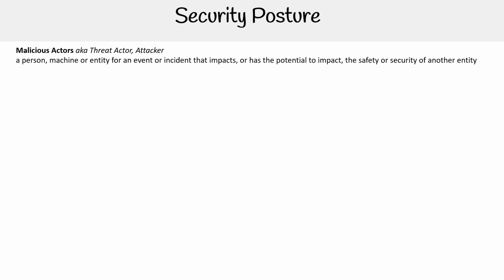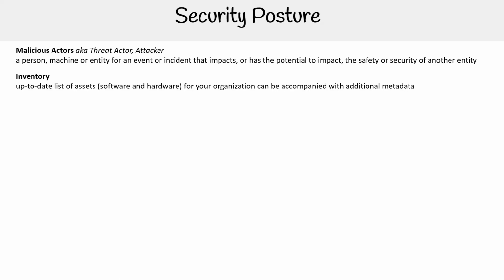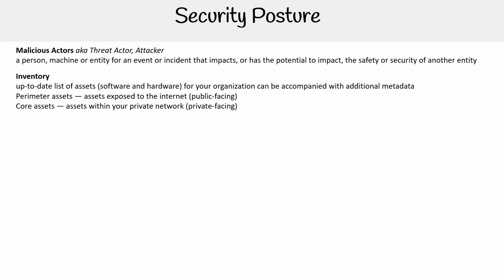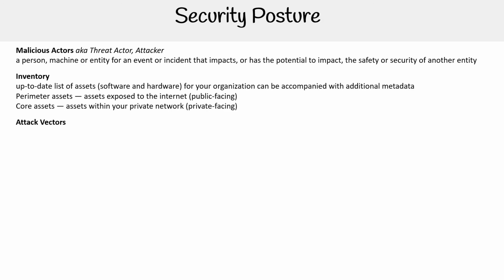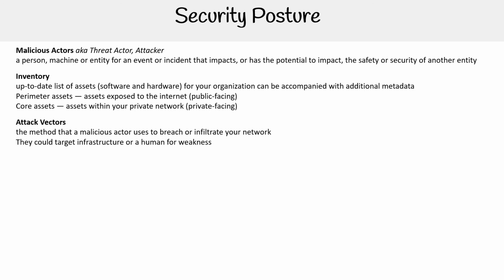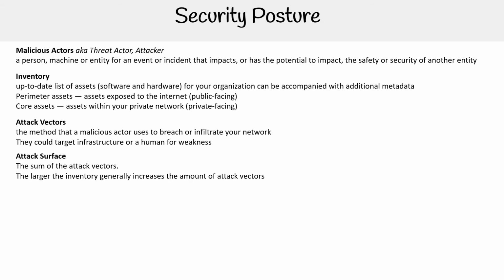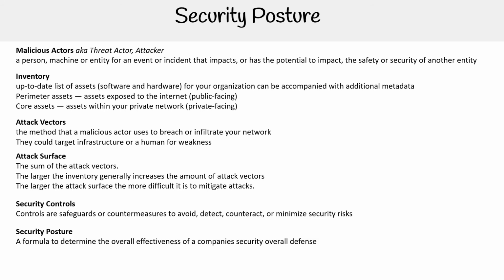SC 900 — Security Posture